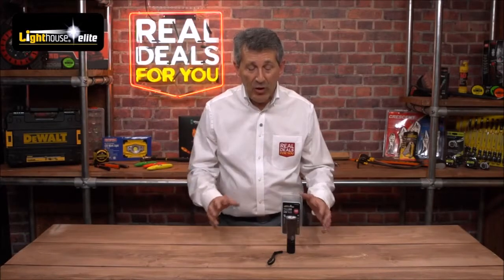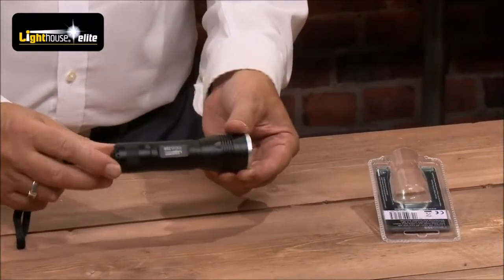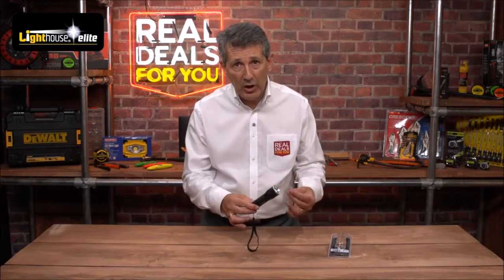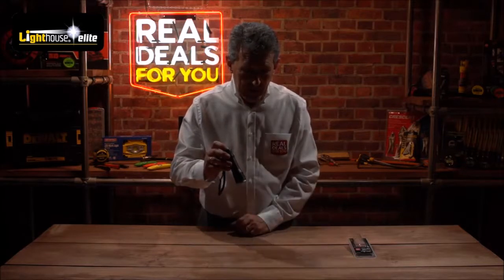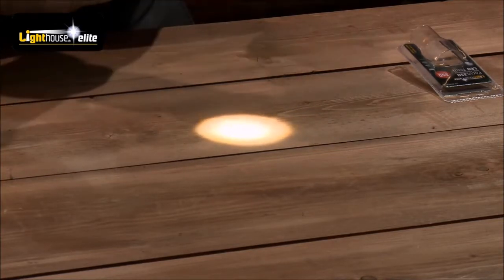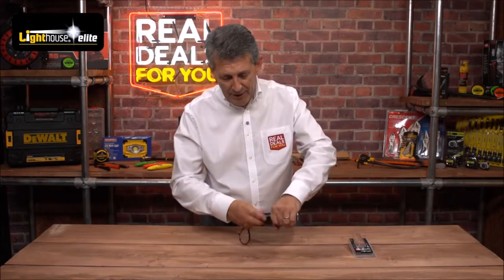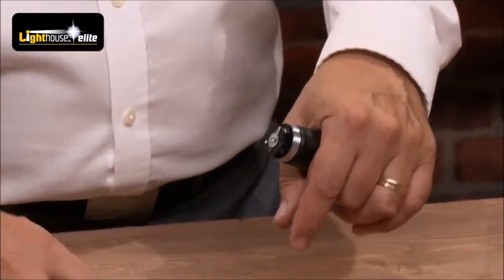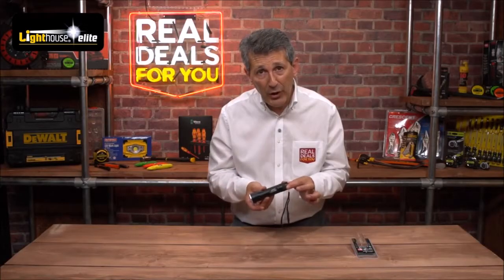Lighthouse Elite Focusing Torch 350 Lumen L-HEFOC350L XMS23FOC500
Check out the Lighthouse Elite Focusing Torch 350 Lumen (L-HEFOC350L) in action with this exclusive YouTube video demonstration. It features a durable aluminium body, making it shockproof and rain-resistant, and is equipped with a wrist strap for added safety—removable if required.

The torch operates with a simple push-button system and offers three different lighting modes: high, low, and strobe. Whether you're working in the dark or need a light for safety, the latest CREE LED technology ensures a super bright, efficient beam. With an incredible lifespan of over 100,000 hours, this CREE LED provides a powerful 350-lumen output on full power and lasts up to 7 hours on one set of three AAA batteries (supplied with the torch). The adjustable focus system is easy to use, with a simple sliding action, allowing you to switch between a focused beam for precision work or a wide spread for enhanced visibility.

Whether you're stashing it in your toolbox or glove compartment or keeping it handy in your home or caravan, the compact design ensures this torch is always within reach when you need it most. You can purchase the Lighthouse Elite Focusing Torch and explore other incredible offers from Real Deals for You here:

If you have any questions, our customer service staff are standing by to help you out! You can email us at , call us on 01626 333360, or, if you'd prefer to speak to us in person, then why not visit us at Sealants & Tools Direct Ltd, The Old Cider Works, Abbotskerswell, Newton Abbot, Devon, TQ12 5NF. We're here to assist you with all your Lighthouse Elite Torch needs!